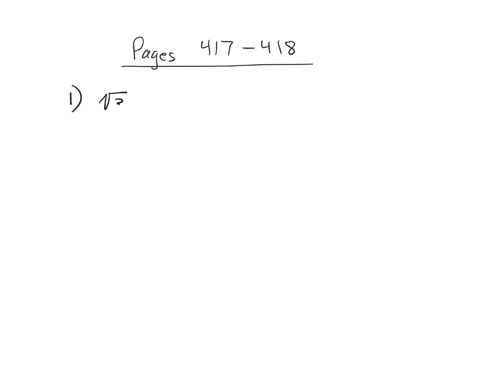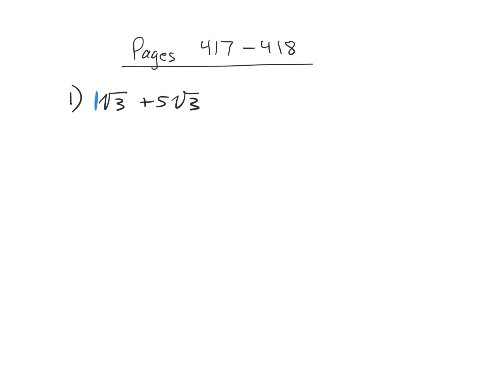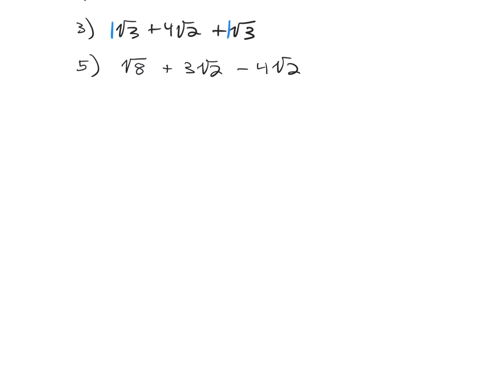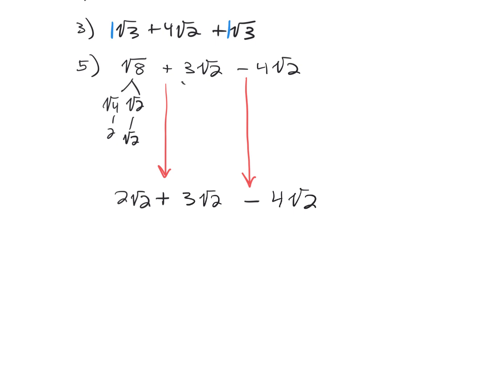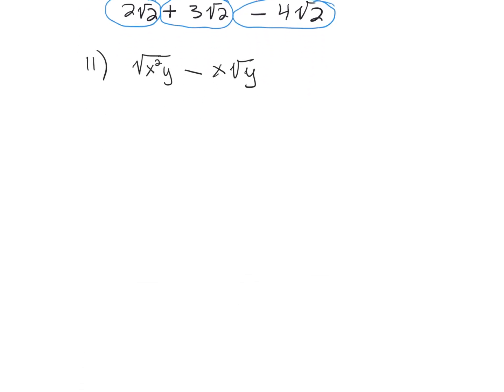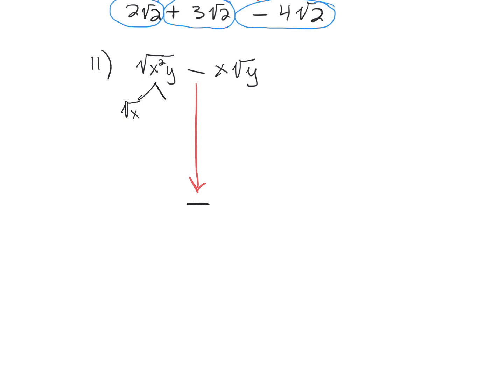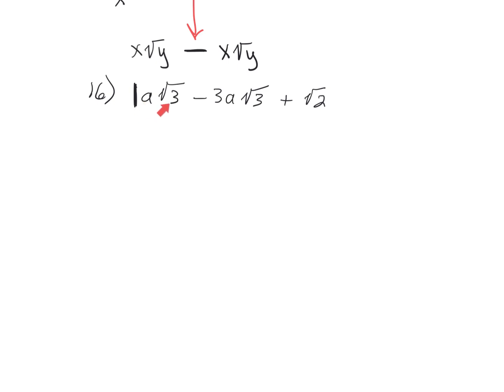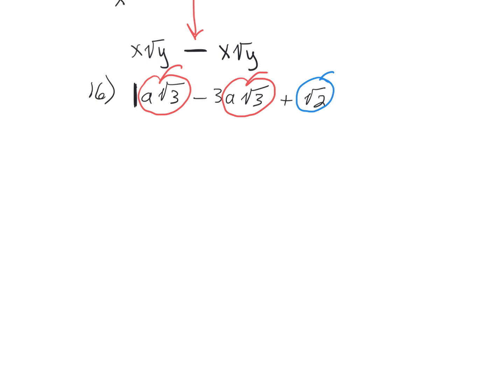Alg 1 Week 21 HW Help day 1